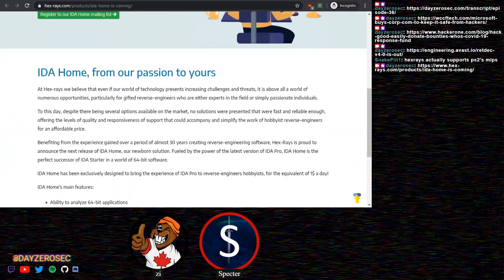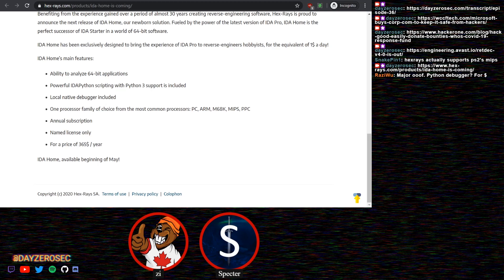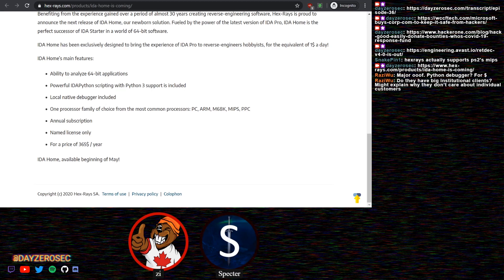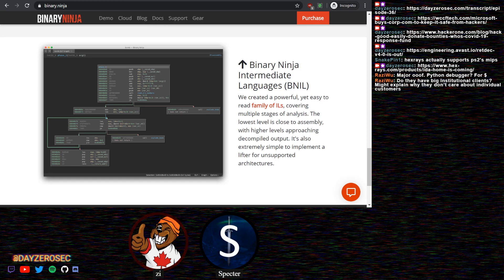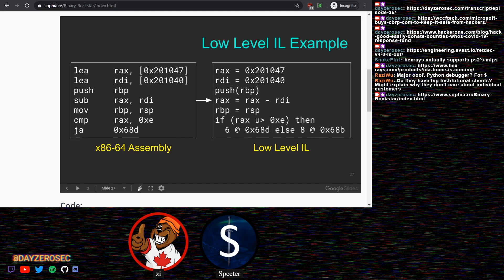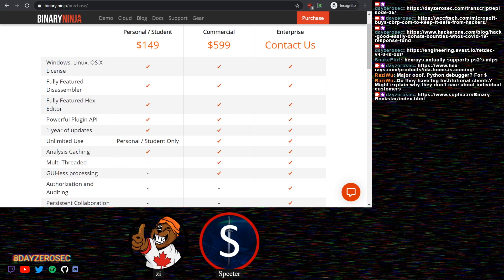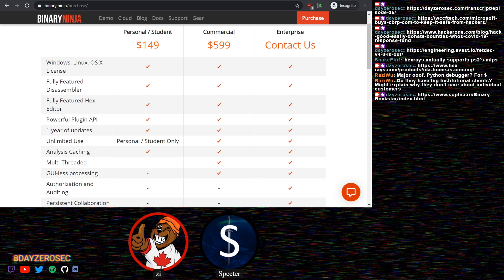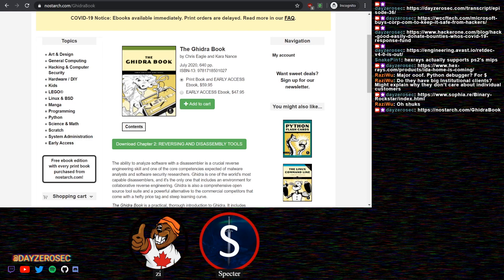IDA Home vs Ghidra and Binary Ninja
Clip taken from episode #37 of the DAY[0] podcast regarding the newly announced IDA Home and how it compares to existing reversing tools.